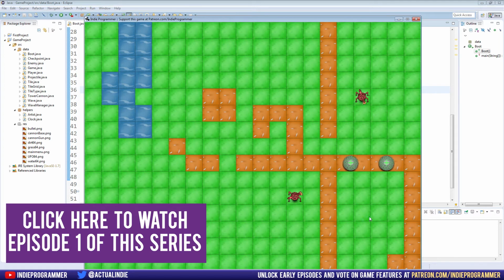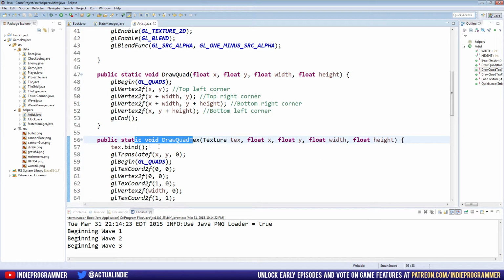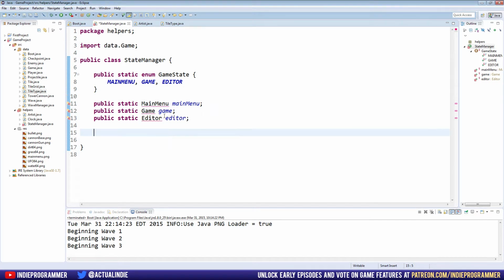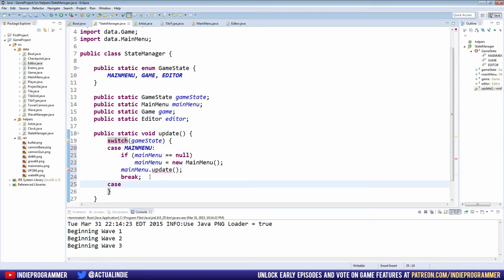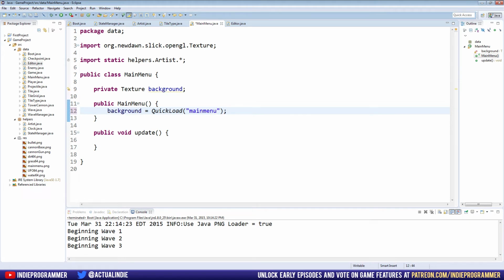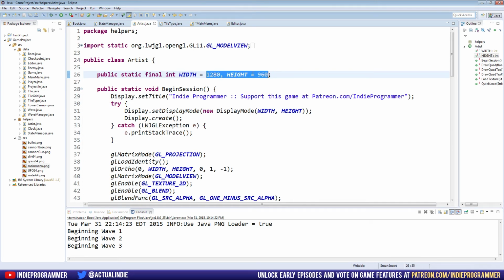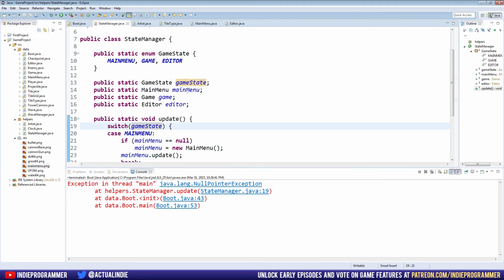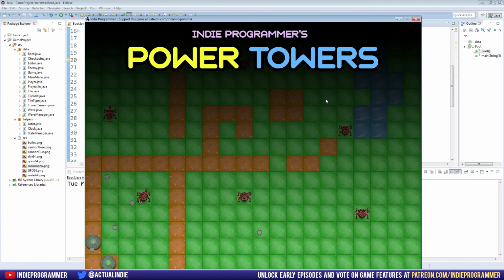Java Game Programming 37 - State Manager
Java Game Programming Episode 37: In this episode of Java Game Programming we create our third helper class named the StateManager!  This static class exists to help us differentiate between the different modes of our Game such as being in the Menu, the level Editor or in the actual tower defense mode.

Main Menu Background (Free of Charge)

HUGE thank you to the following Patrons who helped make this episode possible:
 - Darryl S.
 - Sandra Z.
 - Ben S.